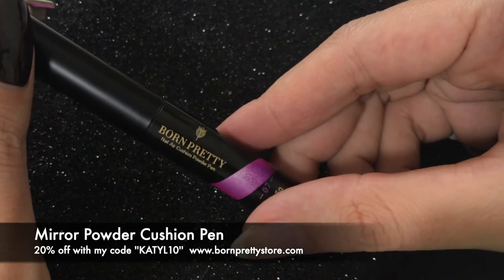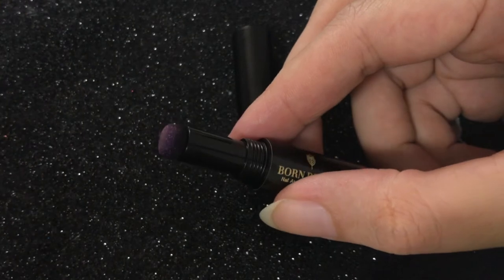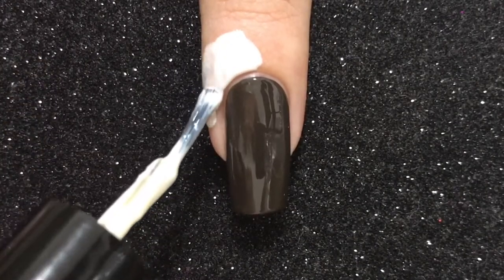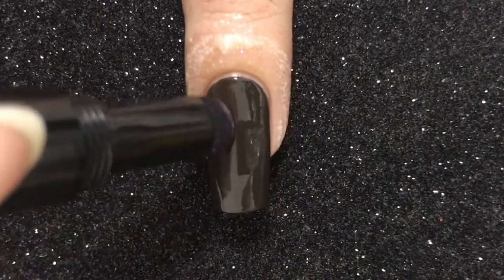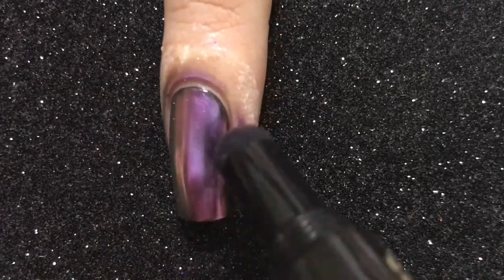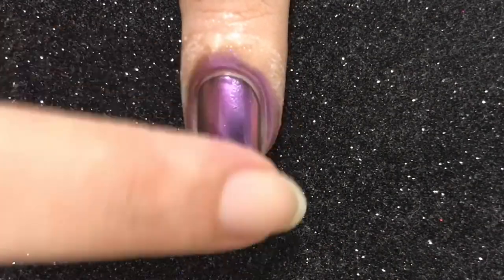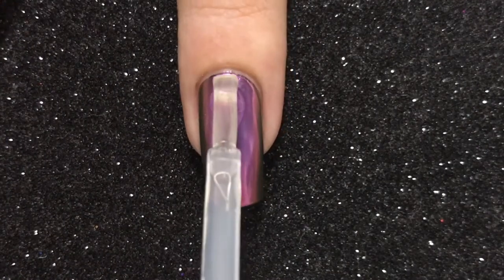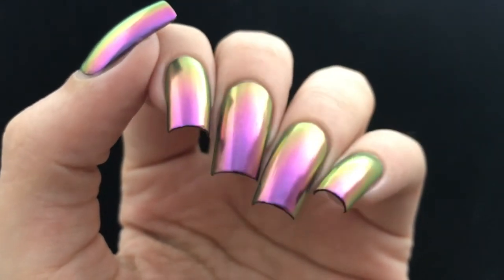Nail powder in a pen?! Let's try it out!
**On a side note I did like this product a lot, I just need more practice with it 😅**

What I used:

OPI
''Get In The Expresso Lane''

Sally Hansen
Super Shine topcoat

My Bliss Kiss
Protective Peel

Mirror Powder Cushion Pen
Item #50220
Color: 7